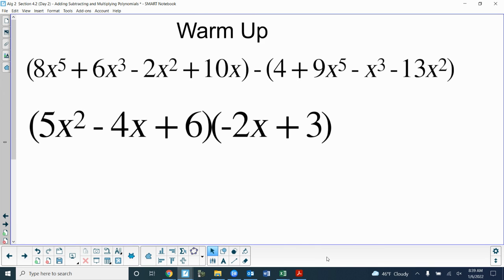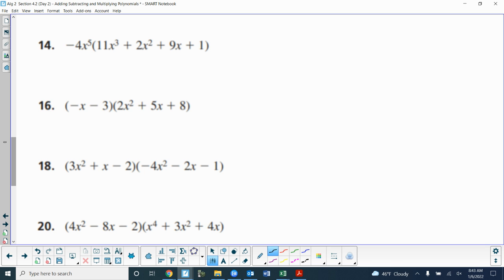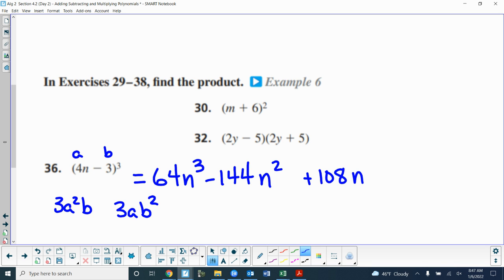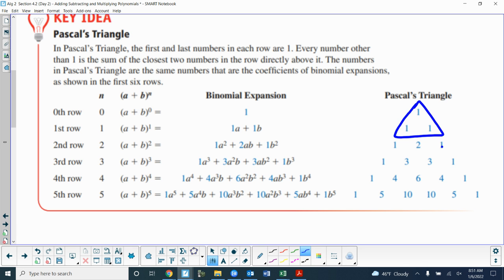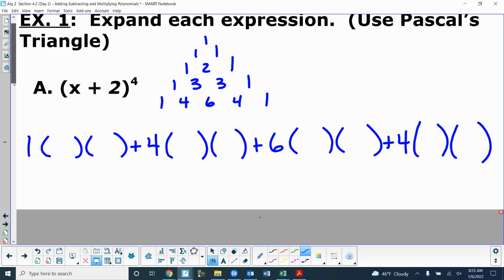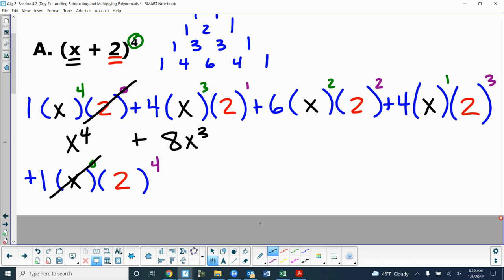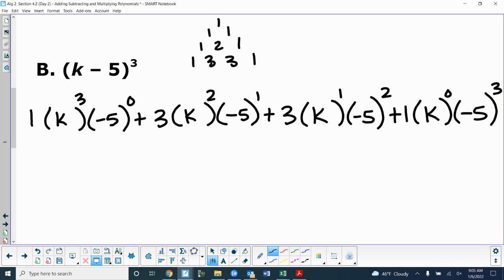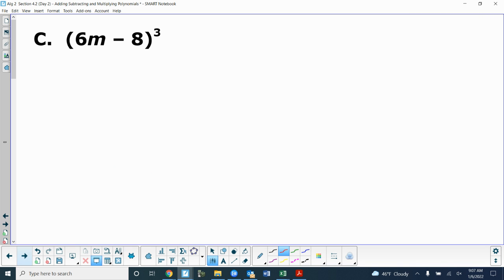Alg. 2, 4.2 Day 2, 1/6/22